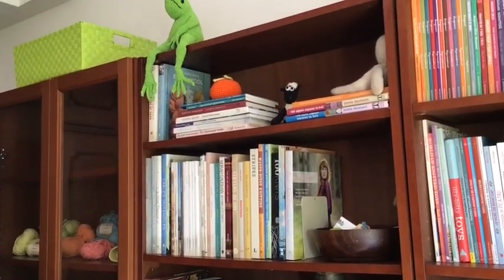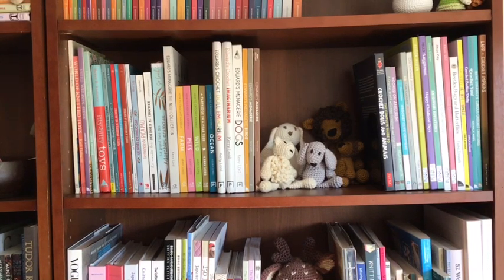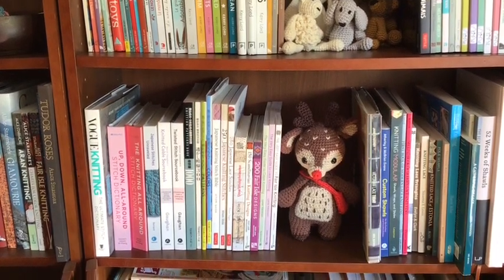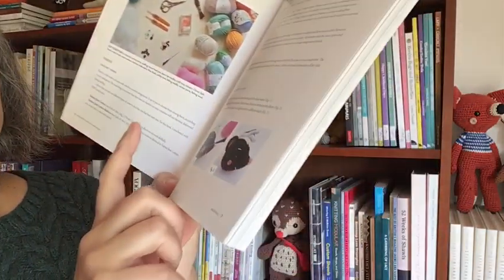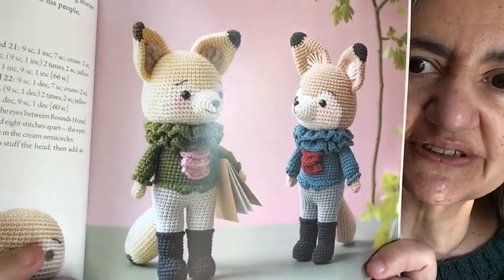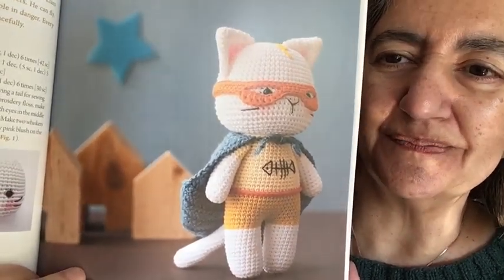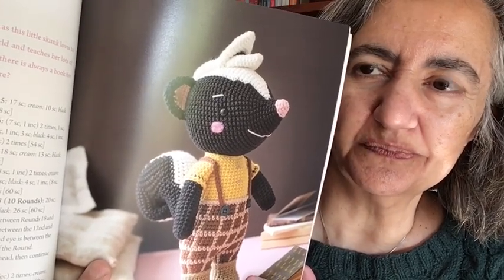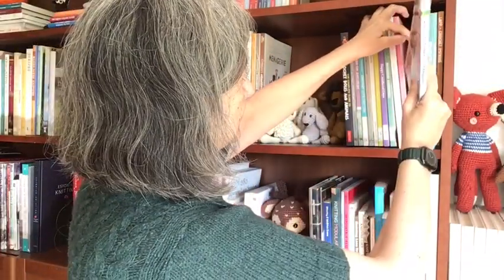My bookshelves and a new book